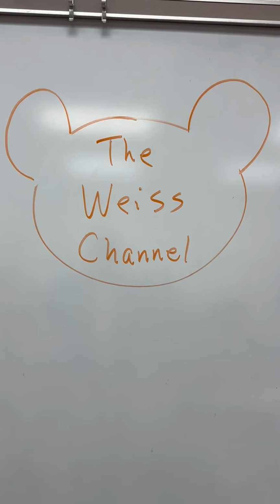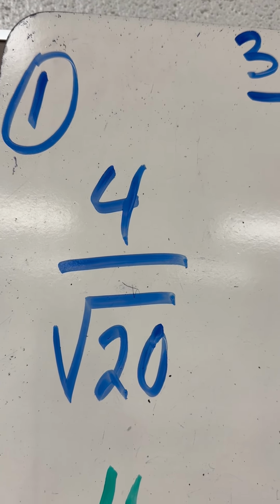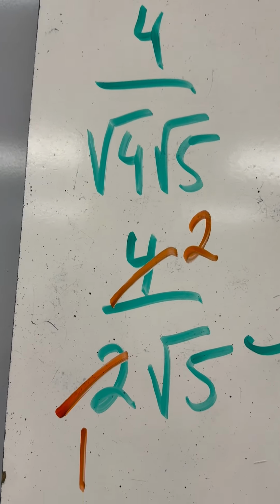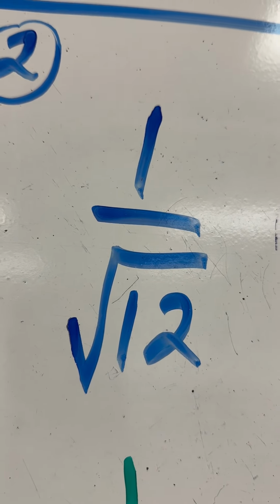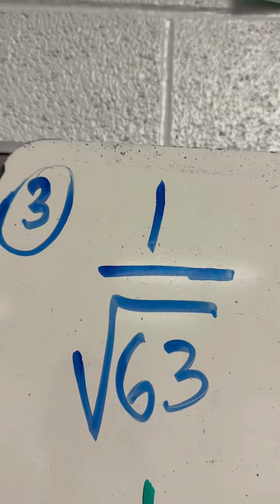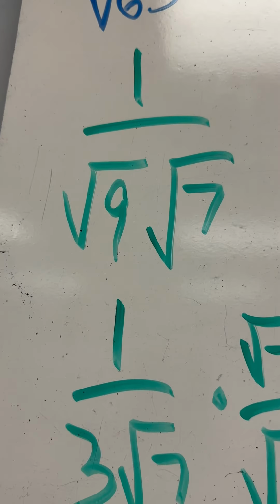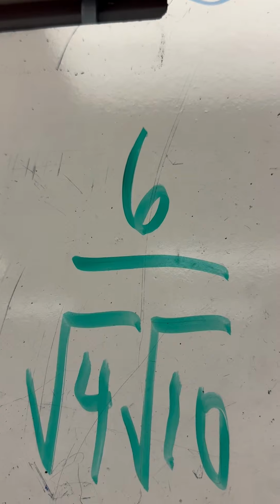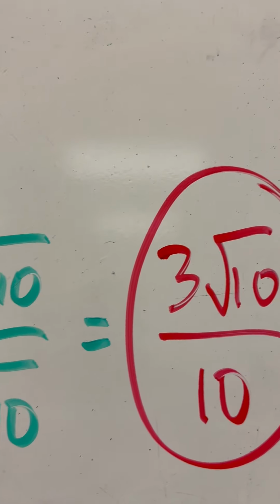Rationalize Denominators 2